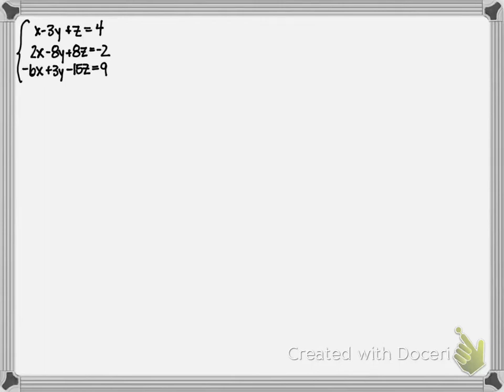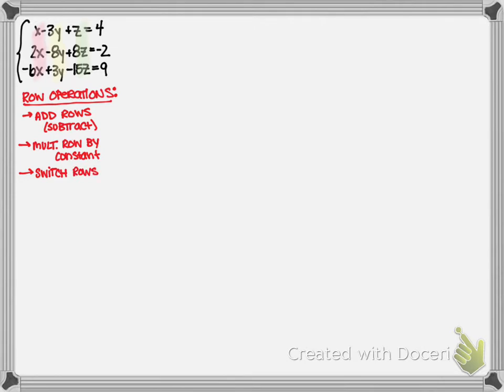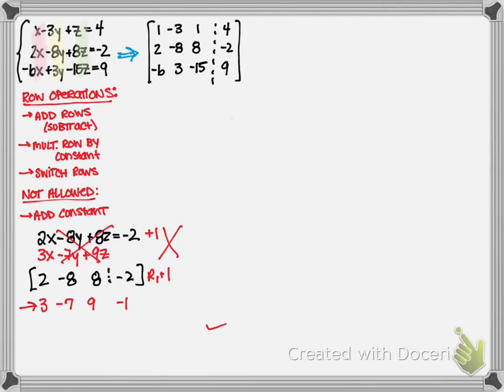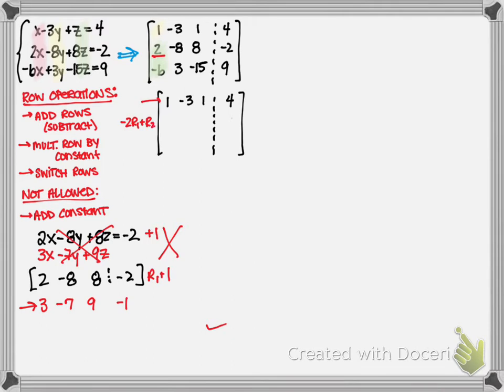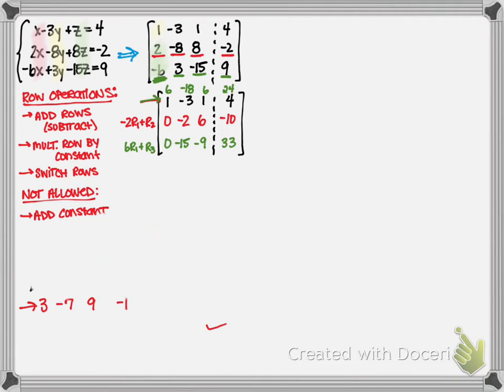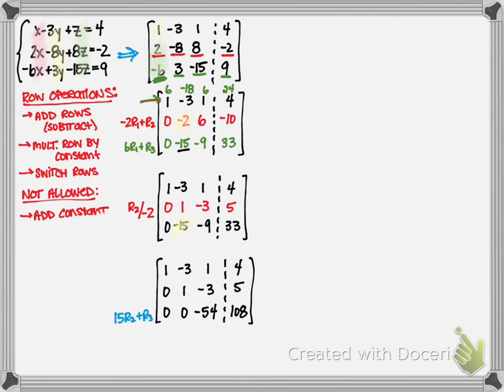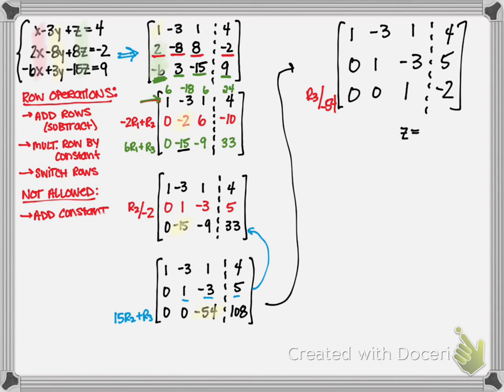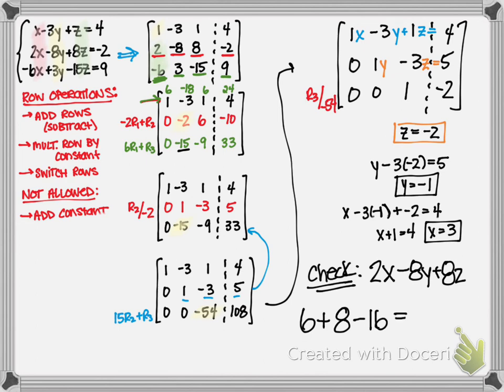Gaussian Elimination Example 3